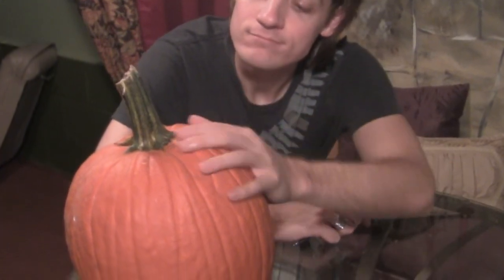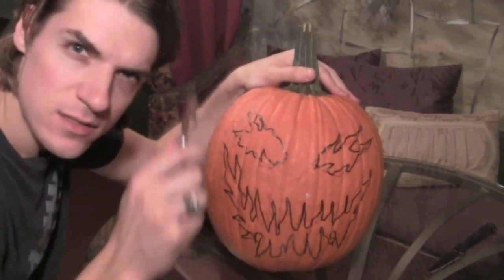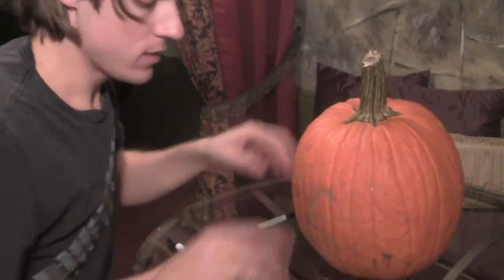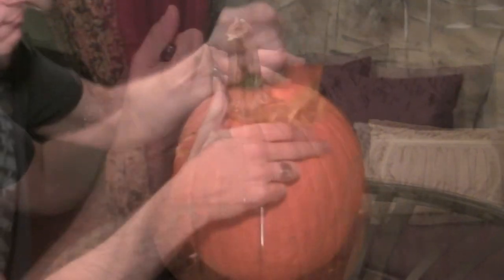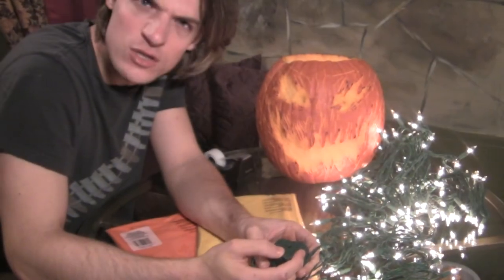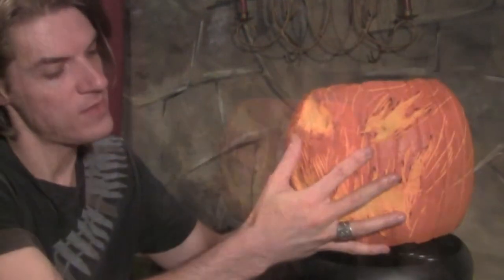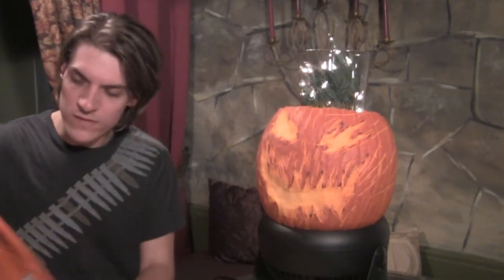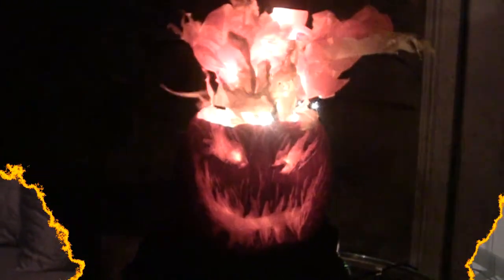Ima Flamer - Jack O Flamer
How to make a flaming pumpkin carving with out using real fire.  Using simple household material you can create a realistic flame for your pumpkin